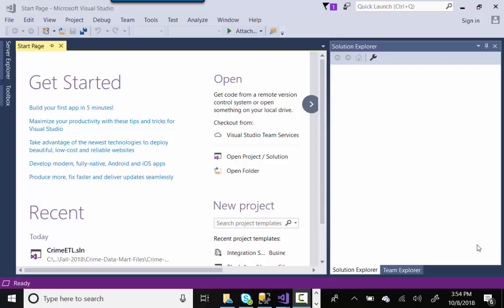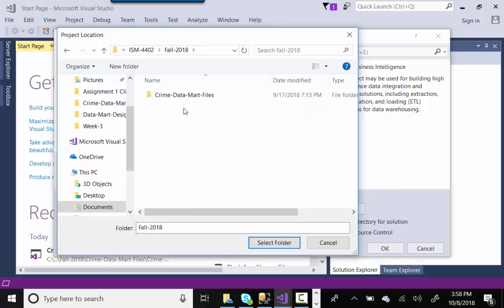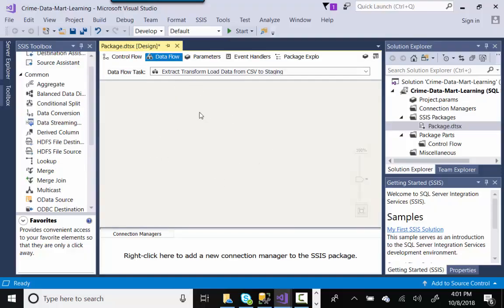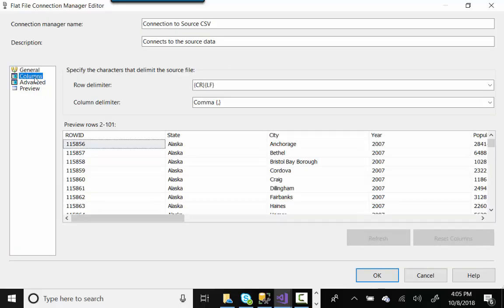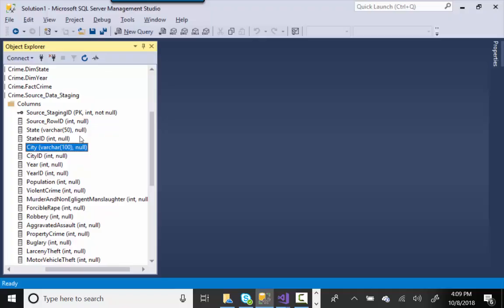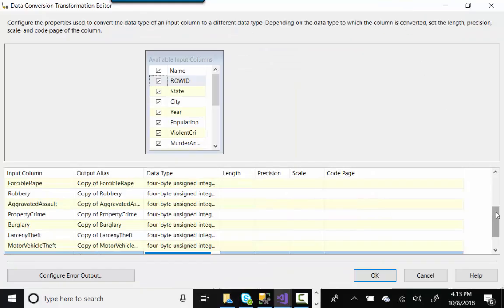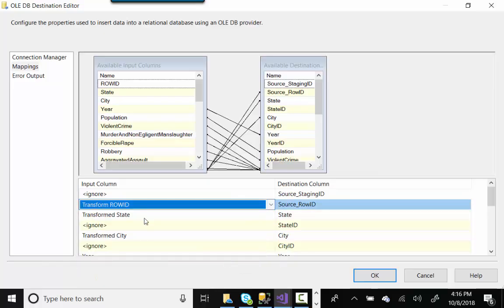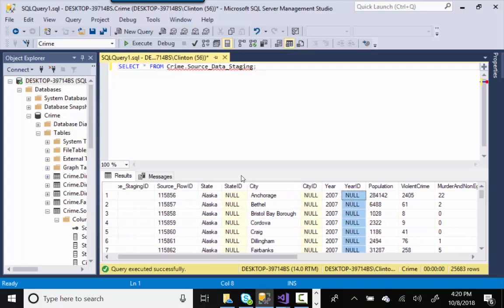Data Mart Design - ETL Process to Populate Staging Table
This describes the ETL process using SQL Server Integration Services (SSIS) to populate the Staging Table of the Crime Data Mart.